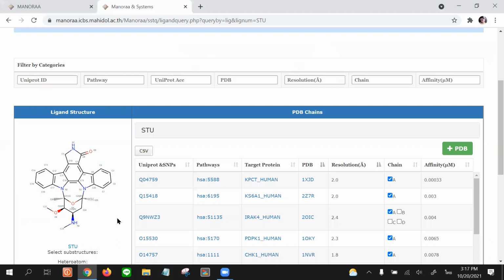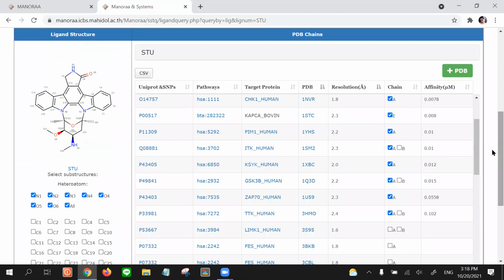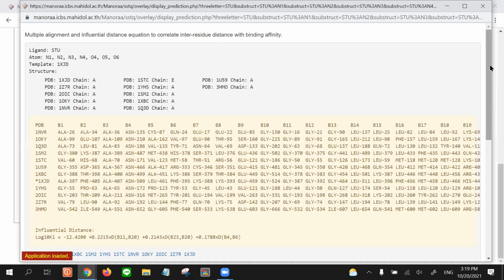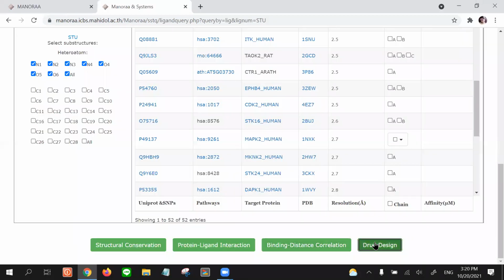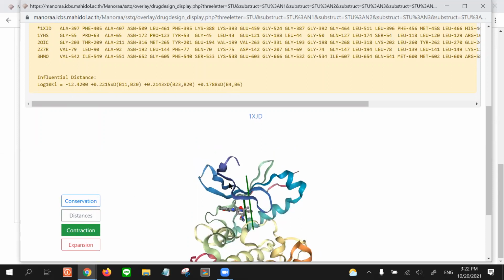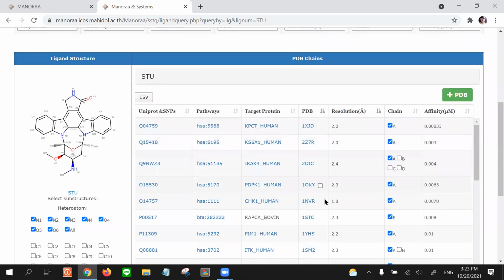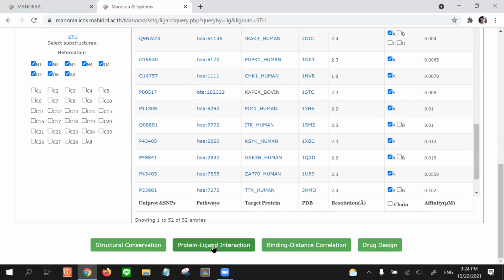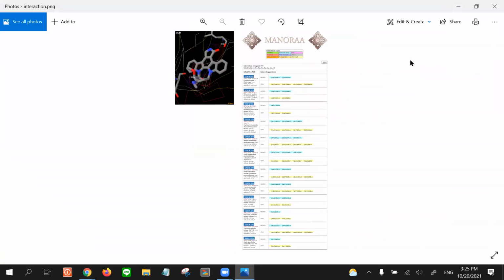MANORAA: Overview of binding affinity & influential distance